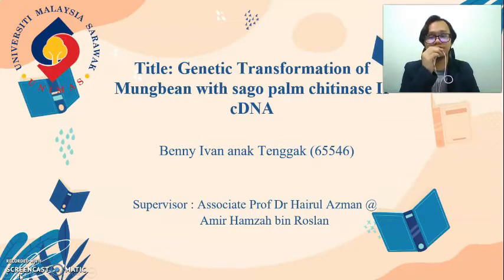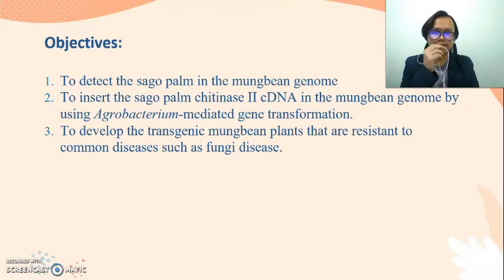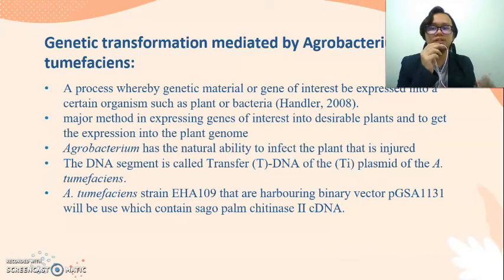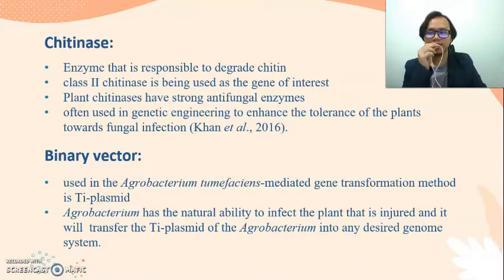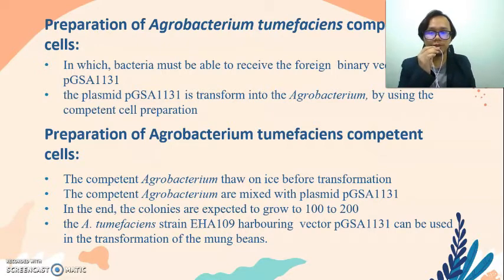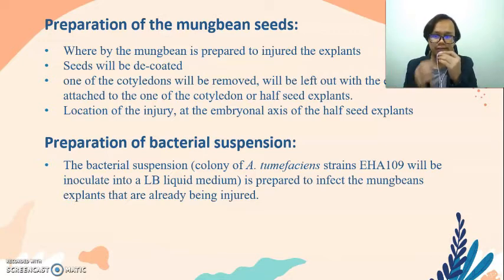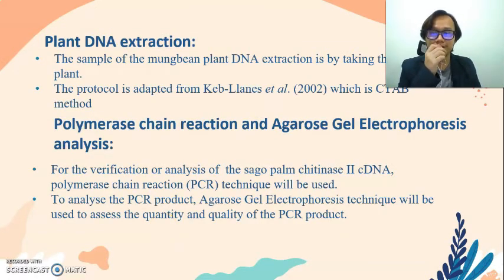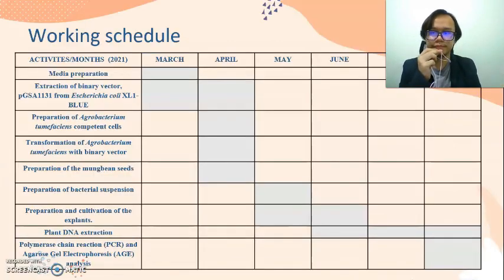FYP PROPOSAL PRESENTATION- Genetic Transformation of Mungbean with sago palm chitinase II cDNA